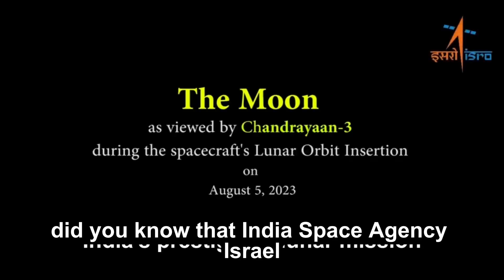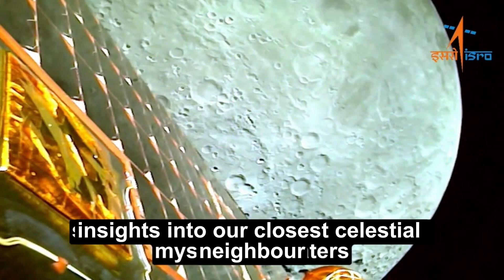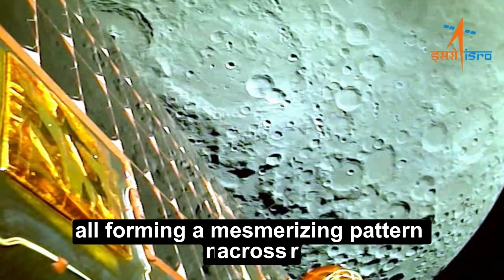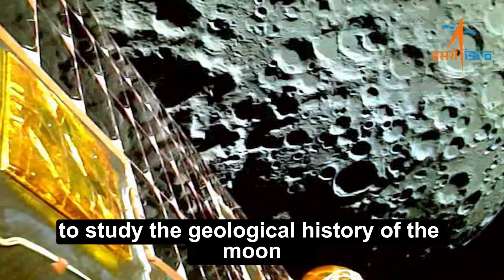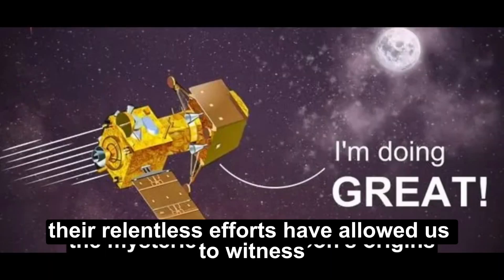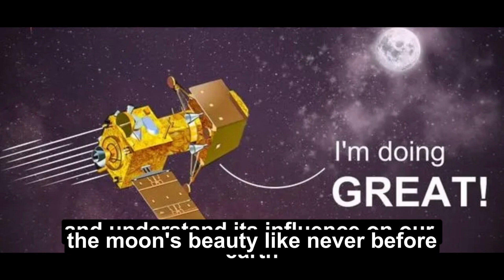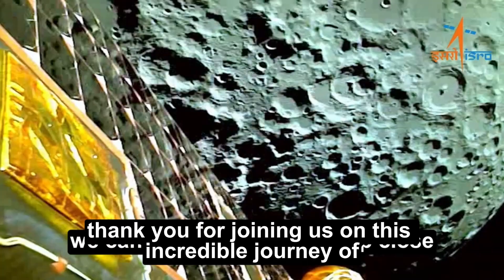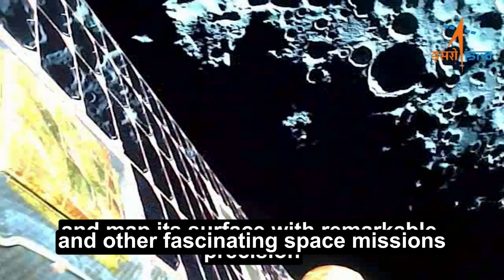Exploring the Untouched Lunar Landscapes: Chandrayaan-3's Spectacular First Moon Images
In this video, we are thrilled to present to you the breathtaking first images of the moon as captured by Chandrayaan-3, India's prestigious lunar exploration mission. Join us on this awe-inspiring journey as we delve into the untouched lunar landscapes and showcase the spectacular visual wonders of our celestial neighbor.

Through Chandrayaan-3, the Indian Space Research Organisation (ISRO) has opened a fascinating window into the enigmatic lunar realm, allowing us to witness the moon's beauty like never before. As we navigate through the mesmerizing scenes, you will be awestruck by the clarity and precision of these images, offering a closer look at the moon's craters, valleys, and unique geological formations.

With its cutting-edge technology and scientific expertise, Chandrayaan-3 has made significant strides in expanding our understanding of the moon's geology, atmosphere, and potential for future human exploration. This remarkable mission brings us one step closer to unraveling the mysteries of the lunar surface and paving the way for future lunar exploration endeavors.

Get ready to immerse yourself in this visual feast as we take you on a virtual tour of the moon like never before. Encounter the lunar landscapes with us, as we explore its uncharted territories and witness the untouched beauty that lies in its craters, mountains, and plains. Prepare to be captivated by the moon's serene yet majestic presence that has remained a source of wonder and inspiration for generations.

Discover the remarkable achievements of Chandrayaan-3 and delve into the scientific discoveries and potential implications of these stunning images. The significant insights gained from these visuals will undoubtedly contribute to our broader understanding of the moon's formation, its impact on Earth, and its potential as a stepping stone for future space exploration.

Don't miss out on this extraordinary opportunity to witness the wonders of the moon through Chandrayaan-3's spectacular first moon images. Join us on this magical journey and let the captivating lunar landscapes leave an indelible mark on your imagination.